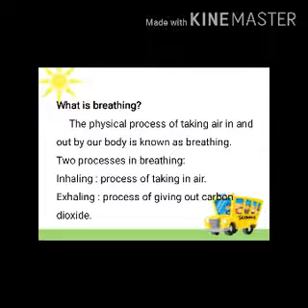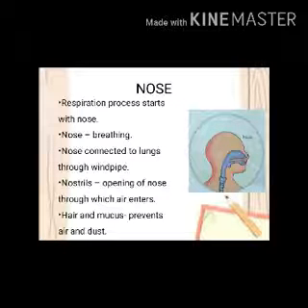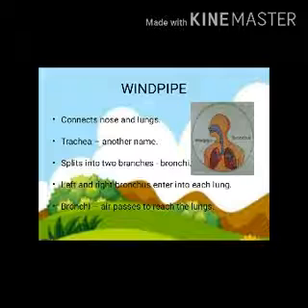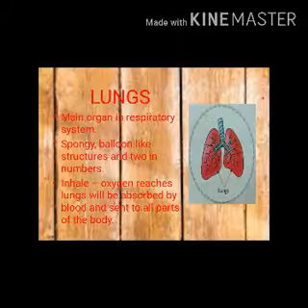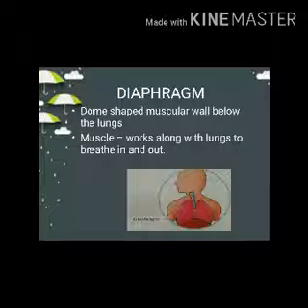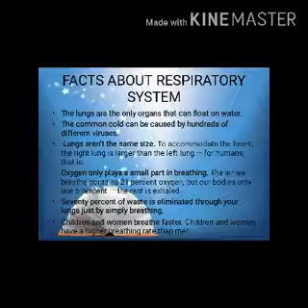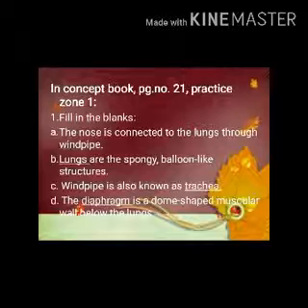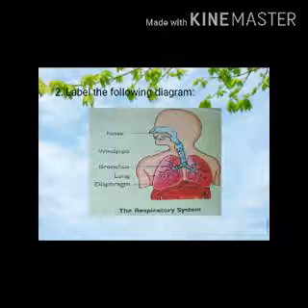G4 SCIENCE 24 7 2020